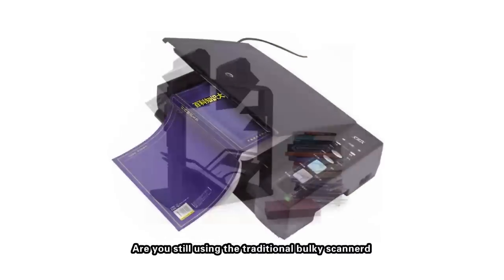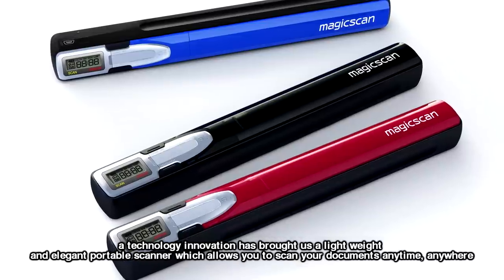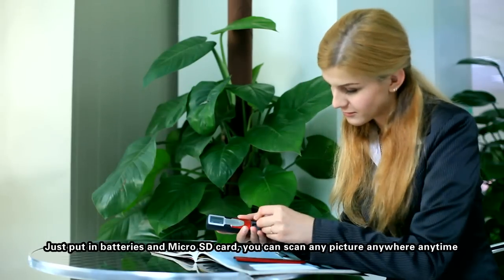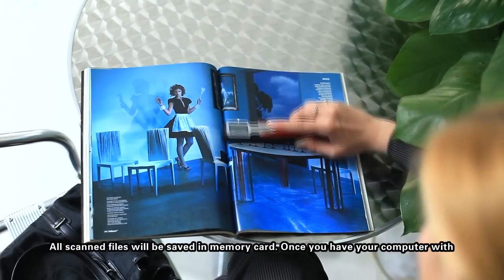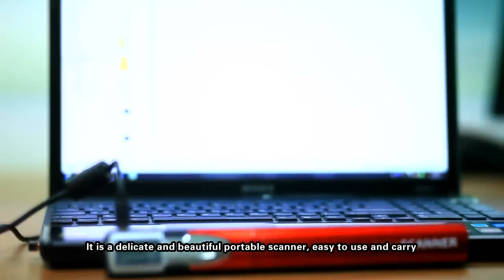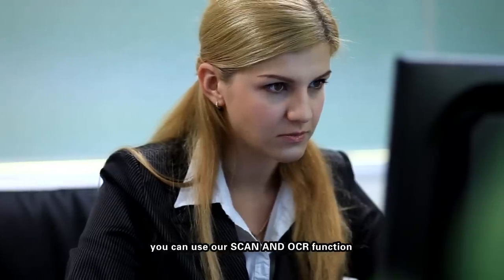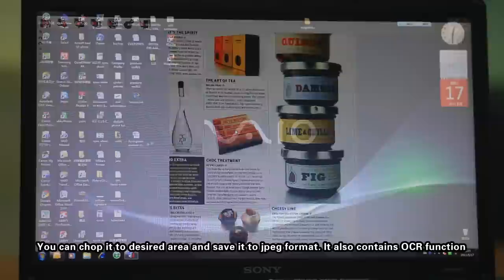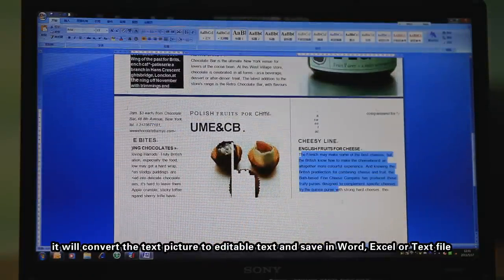MagicScan Portable Scanner A4A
- Scan documents or photos and save them into digital formats(JPG,PDF)
- Picture Direct and Optical Character Recognition (OCR) software capability
- Scans in 300 DPI  - (Scanning width)217mm x(Scanning length) up to approx.1200mm.
- Scans in 600 DPI -- (Scanning width)217mm x(Scanning length) up to approx. 600mm.
- Supports up to 32GB MicroSD card